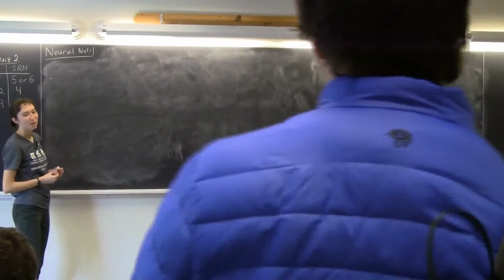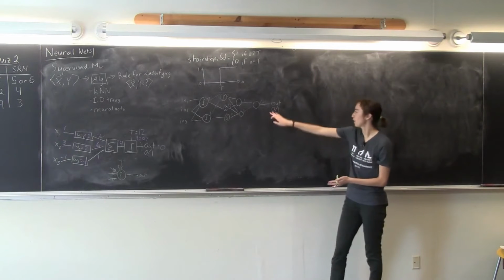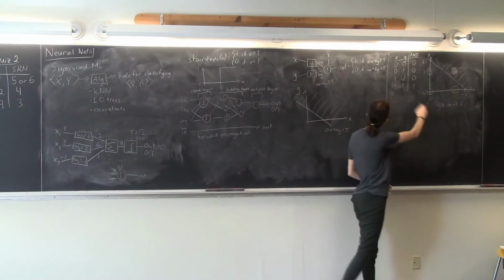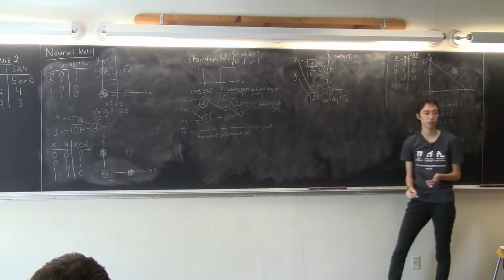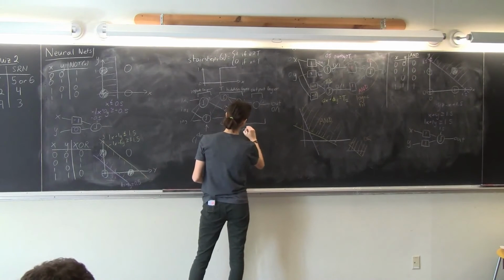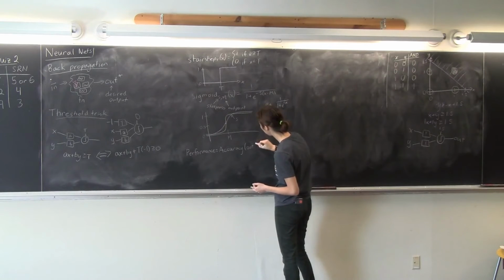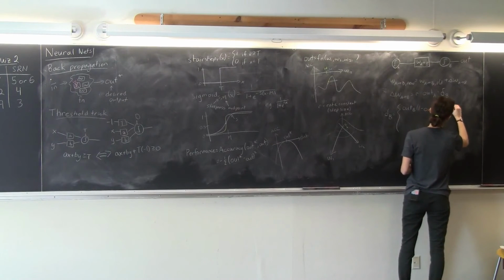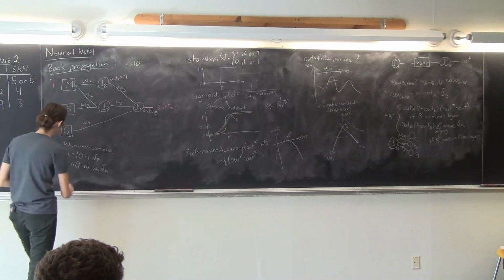6.034 Recitation 6: Neural Nets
Recitation for 6.034 Artificial Intelligence at MIT, Fall 2016

Subtopics covered:

1. Forward propagation (evaluating output)

2. Choosing neural net parameters by hand to classify small datasets
- Each neuron in first layer draws a line and shades one side
- Remaining layers combine line shadings with logic function(s)

3. Training with backward propagation (adjusting weights and thresholds)
- Threshold trick (representing threshold as a weight, with input -1)
- Threshold functions (stairstep and sigmoid)
- Measuring performance (accuracy)
- Gradient ascent intuition
- Applying quick formulas to compute delta values and weight updates